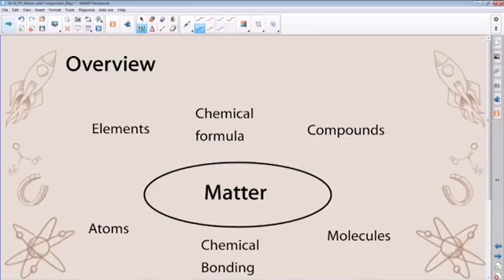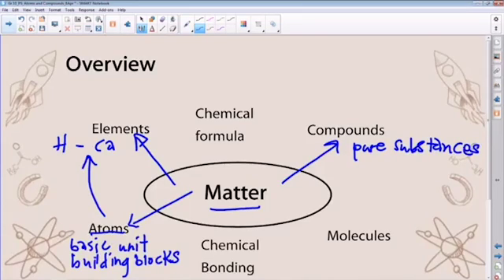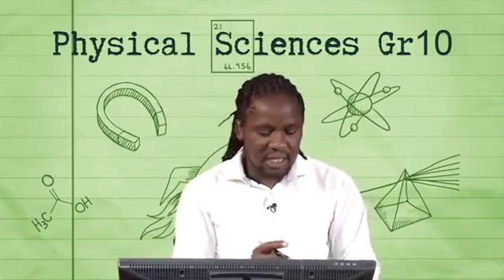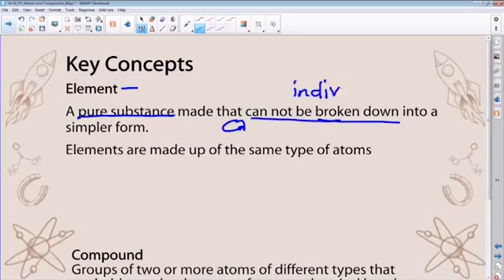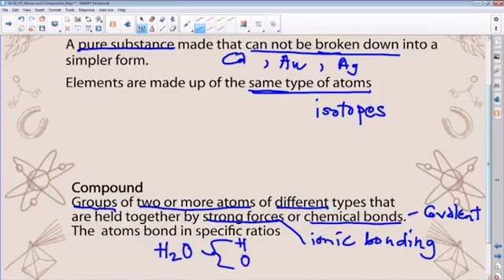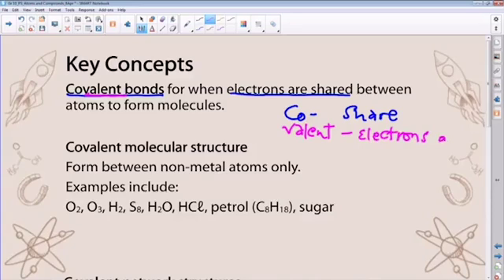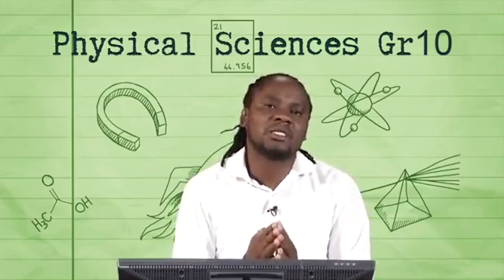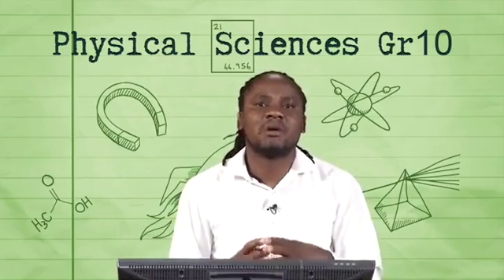1140 Gr10 Ps Atoms & Compounds S1